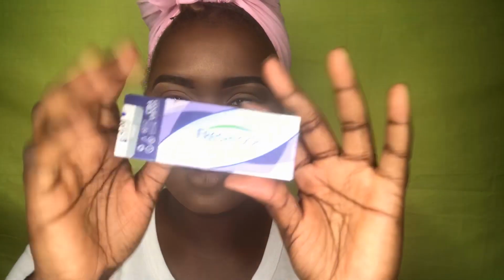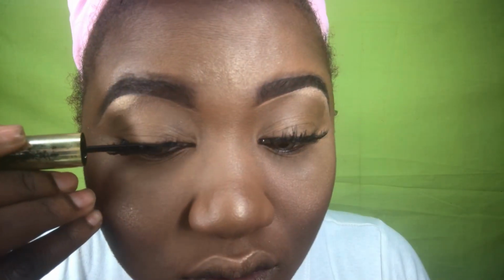How to FIX False eye lashes and Contact Lenses in 1 minute | Beginners Friendly|Easy, Simple & Quick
Hi guys!!! Welcome back to Channel ❤️ today I have brought to you the easiest way to FIX your Contact Lens and Lashes
It is Beginners Friendly💯
If after watching this video, you find it difficult to fix your Lens and Lashes 🤷🏽‍♀️ leave a comment ⬇️